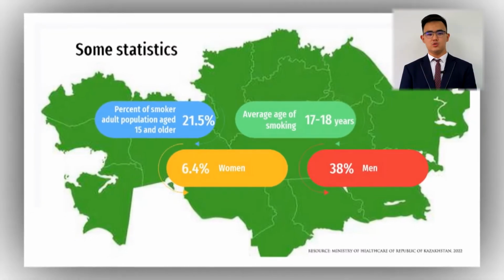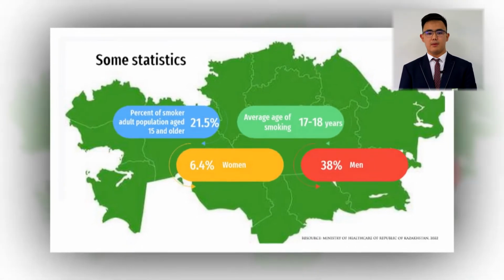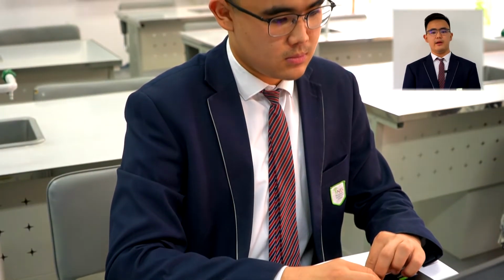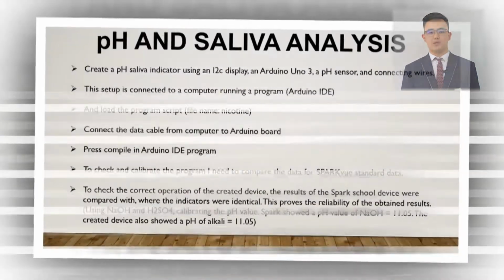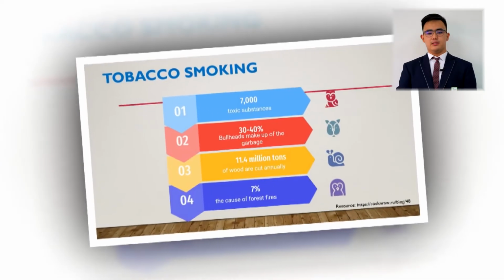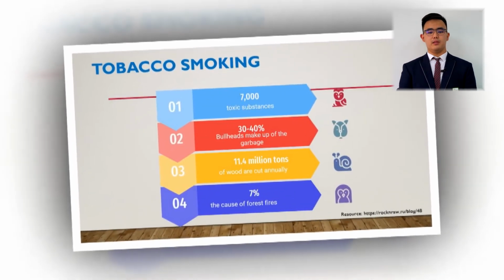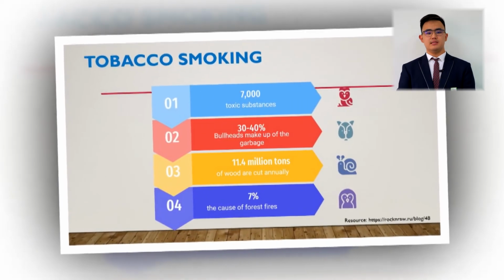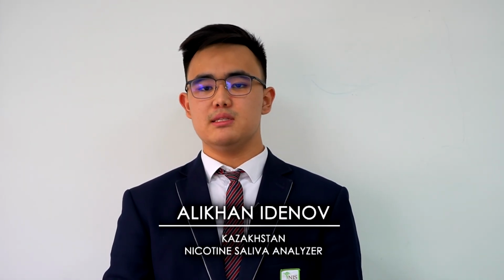765 - Nicotine Saliva Analyzer